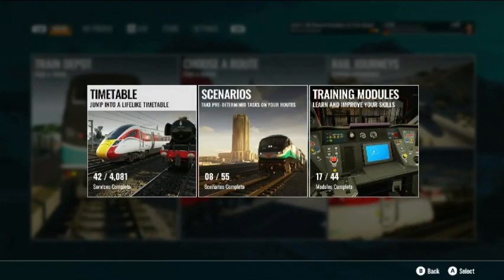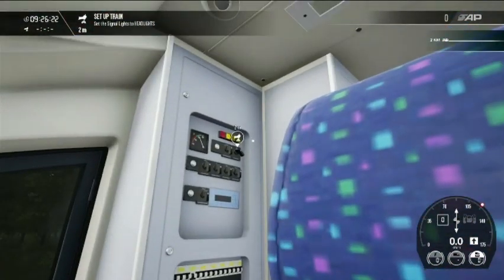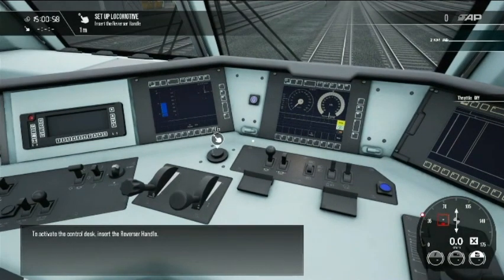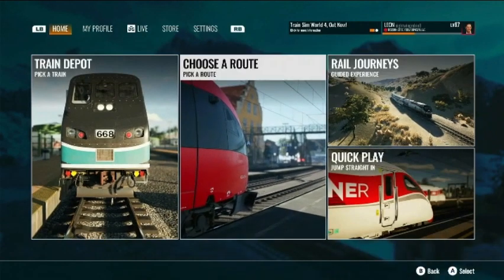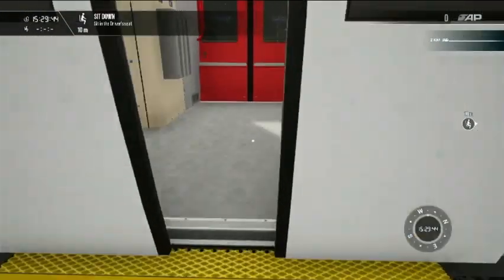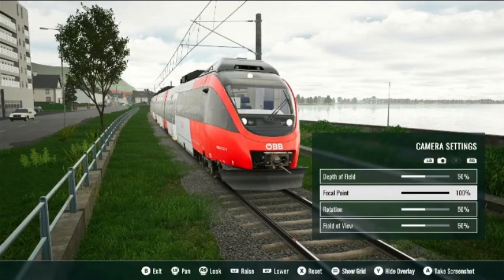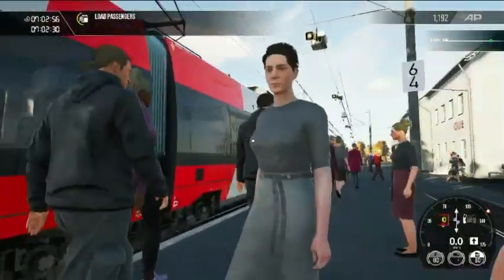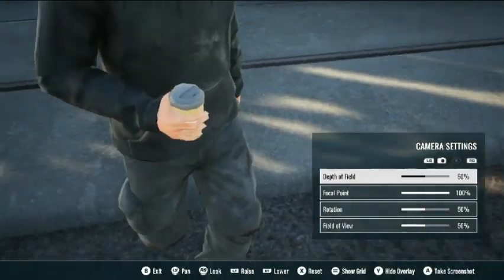First Look at S Bahn Volberg | Train Sim World 4